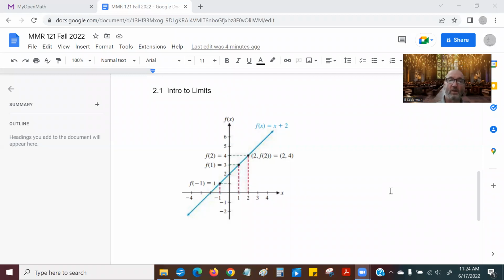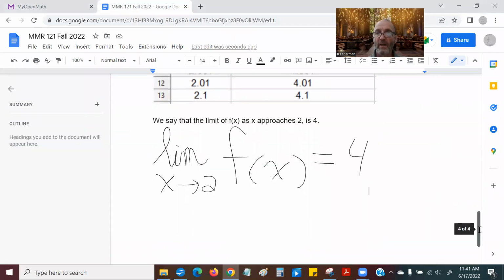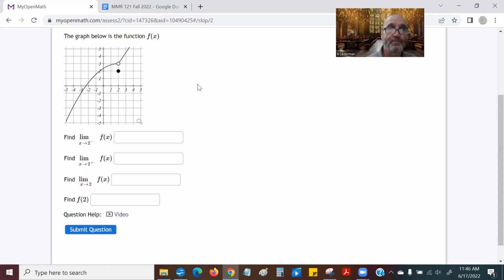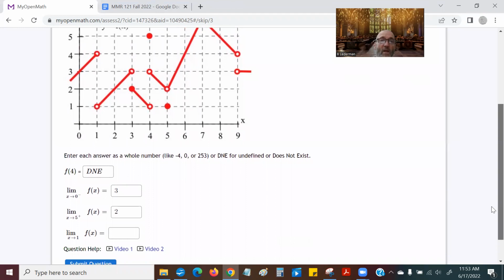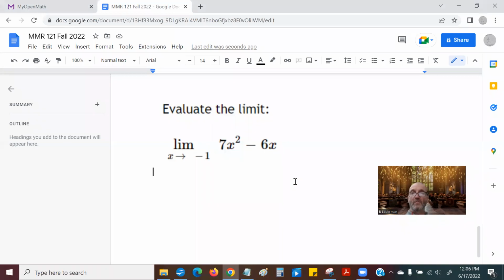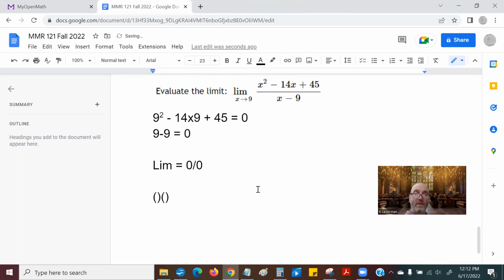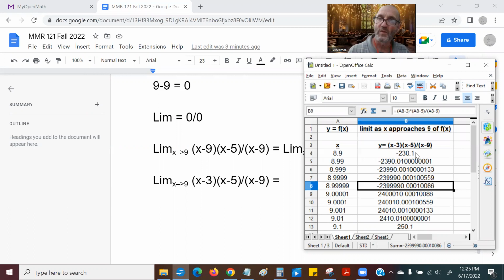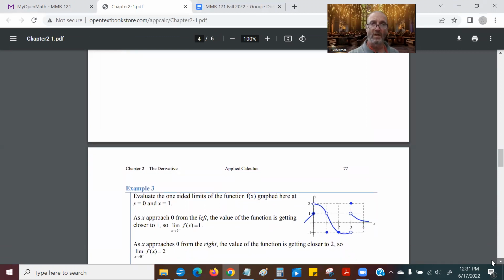2.1 pt1 Limits